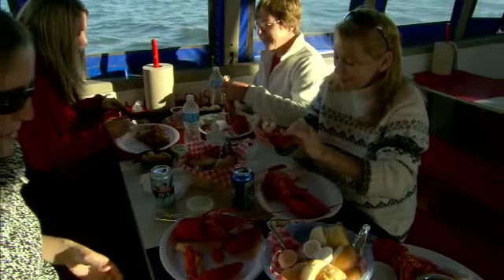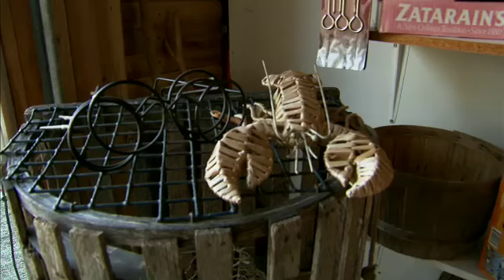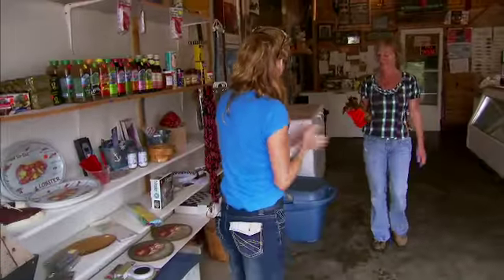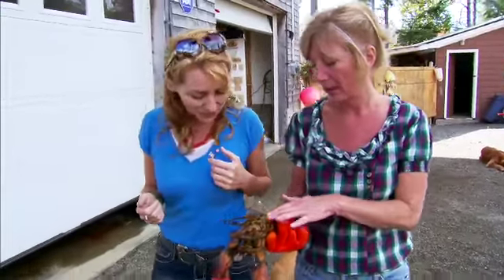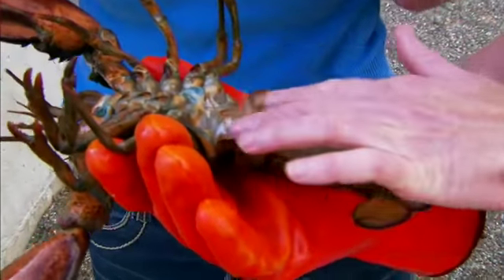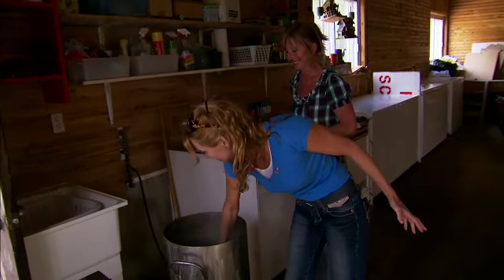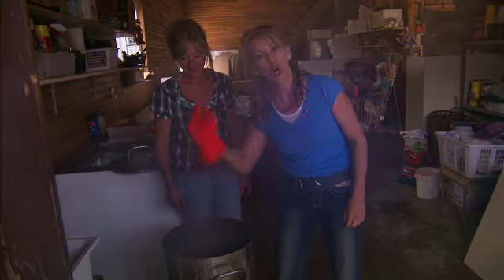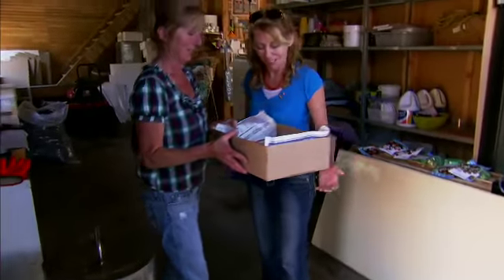How to Cook Lobster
Host, Michael-Ann Rowe gets a great lesson on 'how to cook a lobster' the right way.  Without over cooking it!
She finds out what the difference between a male and female are.